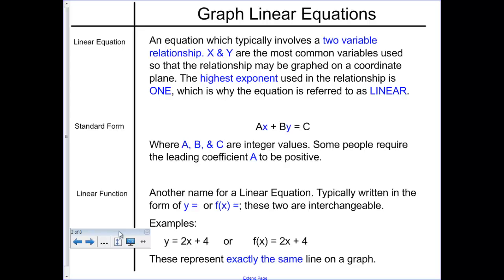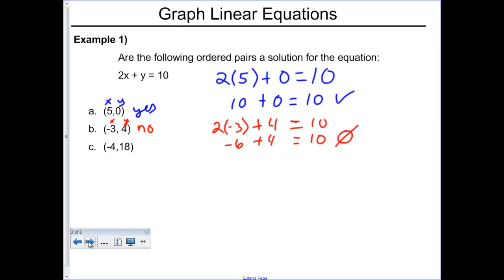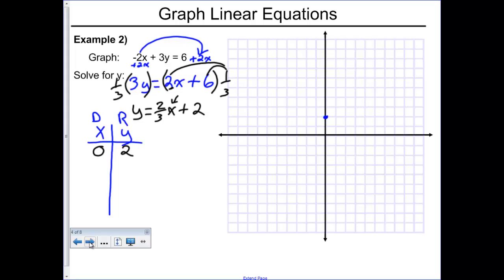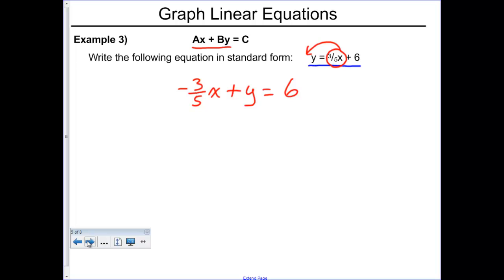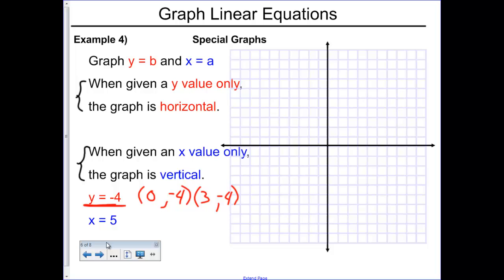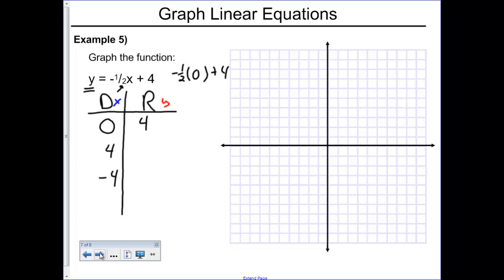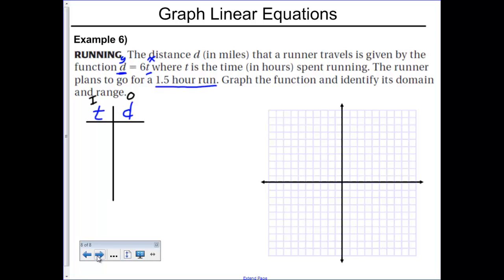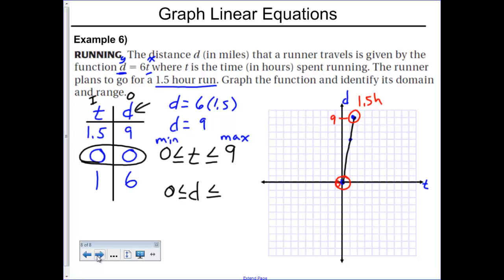Graph Linear Equations